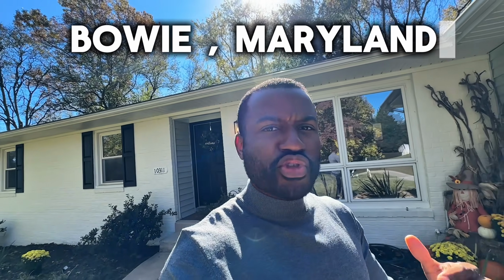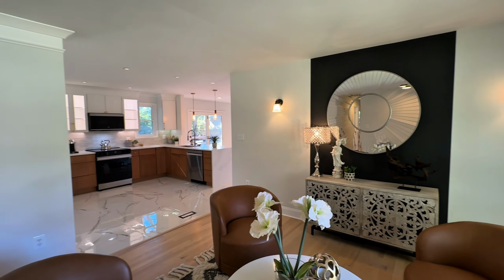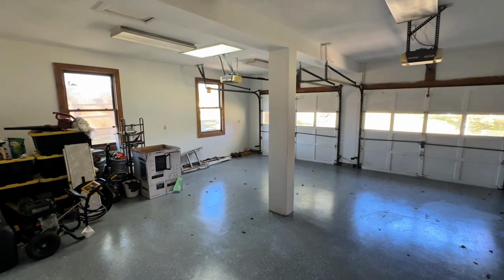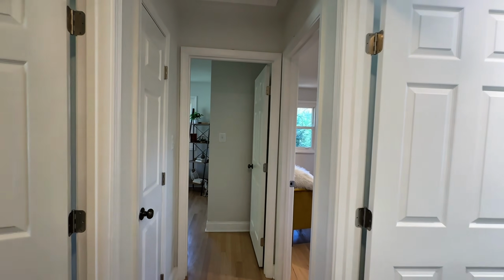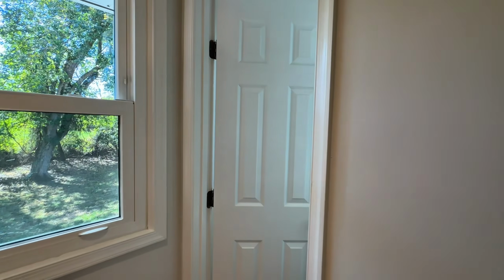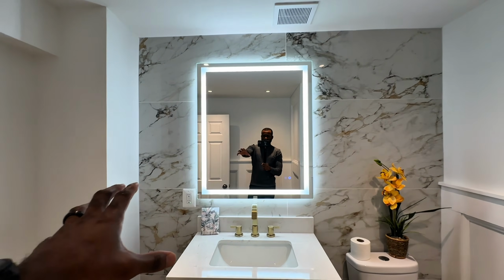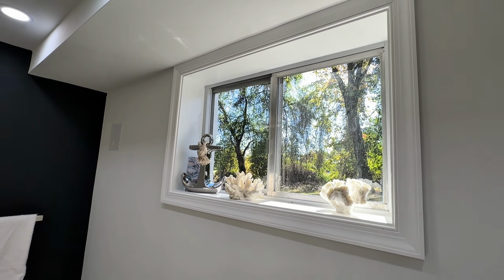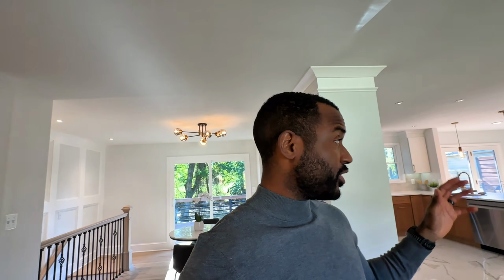You DON'T Need a MANSION to live STYLISHLY in BOWIE MARYLAND..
🤔Buying or selling a home in DC/MD/VA? Lets work together!
You don’t need a mansion to live beautifully — and this stunning home in Bowie, Maryland proves it. This video takes you inside a thoughtfully designed property that captures everything to love about Maryland homes — functionality, flow, and finishes that feel both warm and elevated.

From the moment you step inside, you can feel that this home was designed for real life. It’s not the biggest home on the block, but the layout is incredibly smart. Every inch is used well, from the open-concept main level that seamlessly connects the kitchen, dining, and living areas, to the convenience of main-level living that makes everyday life effortless. With a two-car garage, modern finishes, and beautiful natural light, this home is the perfect example of why bigger isn’t always better.

In this Maryland home tour, you’ll see how design and flow can make a space feel larger than its square footage. The moment you walk in, you notice the balance — clean lines, functional spaces, and just the right amount of openness. The aesthetic feels calm and inviting, a reflection of what makes Bowie, Maryland such a desirable place to live — quiet suburban charm, tree-lined streets, and access to everything you need nearby.

Whether you’re searching for Maryland homes that offer one-level living, are downsizing to something easier to maintain, or simply love great design, this home will inspire you to think differently about space. It’s proof that the right layout, finishes, and natural light can create something truly special — even without the extra square footage.

Bowie continues to be one of the most sought-after suburbs for homebuyers exploring homes in Maryland, thanks to its proximity to Washington, D.C., peaceful neighborhoods, and well-maintained parks and schools. If you’ve been exploring Maryland homes for sale, this video is a great example of how thoughtful design can transform everyday living.

So hit play and tour this beautiful Bowie, Maryland home with me. You might just find that this is exactly the kind of home you’ve been looking for — spacious enough to live comfortably, yet perfectly sized to fit your lifestyle.